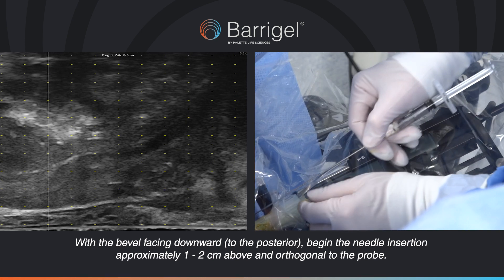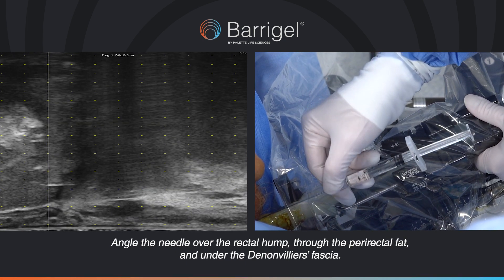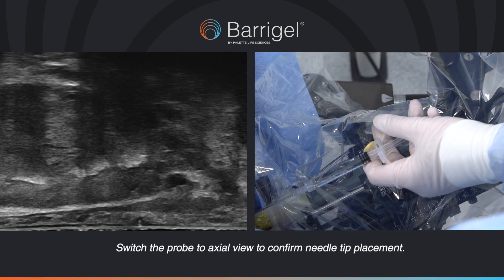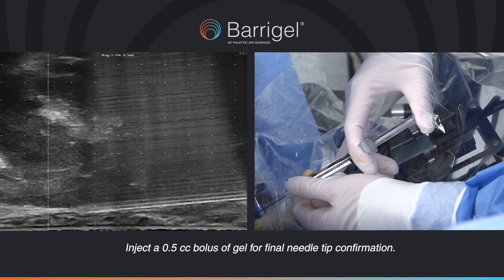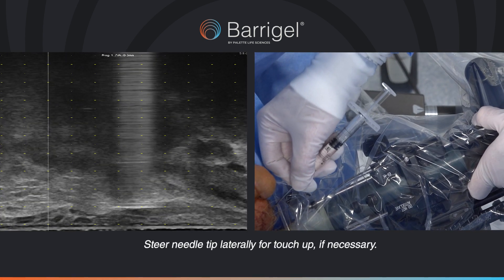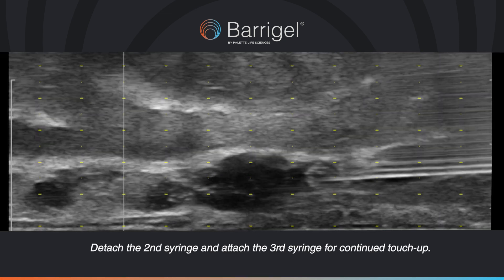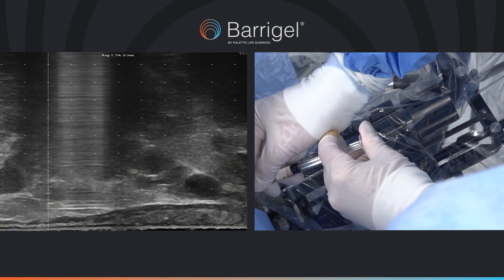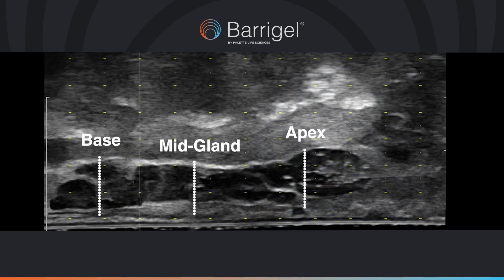Barrigel Rectal Spacer Procedure #1 - Prof Chao (Radiation Oncologist)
View the Barrigel Rectal Spacer Procedure (Midline Approach) for prostate cancer patients undergoing radiation therapy treatment, performed by Prof Michael Chao MBBS(Hons), FRANZCR, AFRACMA, DMedSc; Radiation Oncologist; GenesisCare Australia.

Video intended for healthcare professionals. The technique and narration within this procedure video are based on the personal experience and learnings of the featured physician.

Please note: procedure times may vary depending on the patient's anatomy and customization of the implant placement.

💉 Benefits of the Barrigel Procedure 💉
*Safety profile from pivotal trial published in JAMA Oncology *
*Controllable gel for customized placement*
*Sculptable for optimized anatomical coverage*
*No injection time constraints (no polymerization)*
*High visibility on TRUS*
*Real-time analysis*
*Single Step Assembly (Syringe + Needle Attachment)*
*Saline hydrodissection is not required*
*Barrigel is reversible*